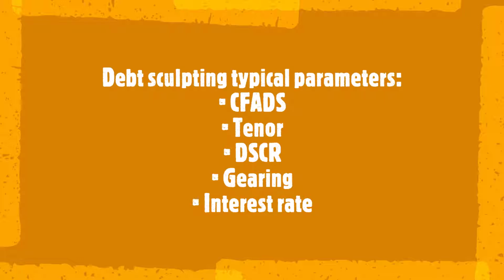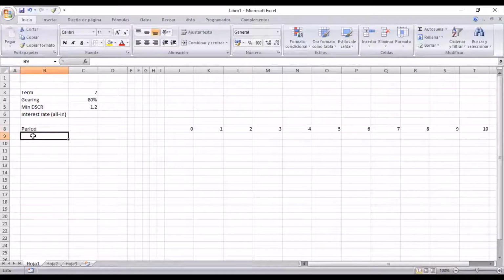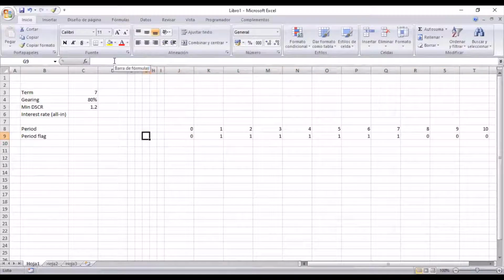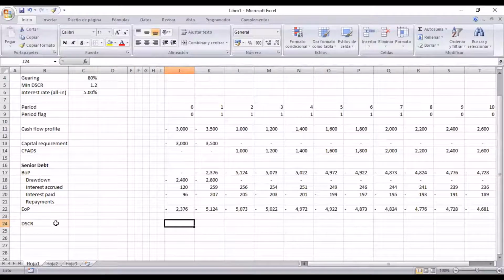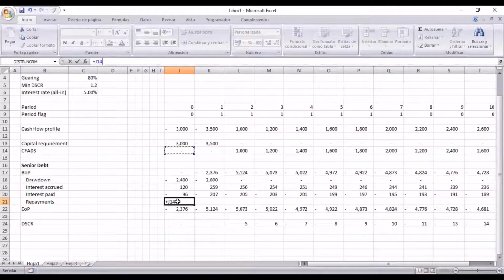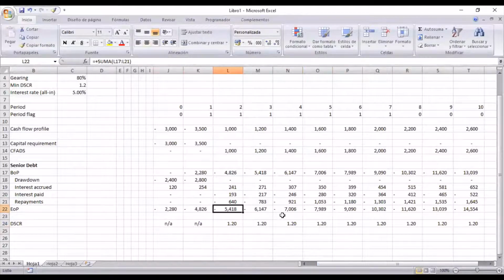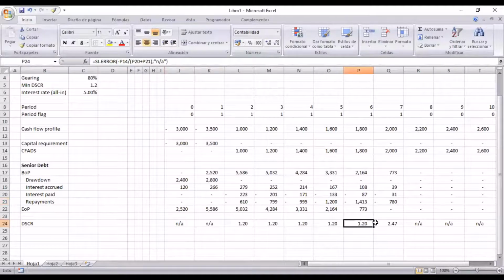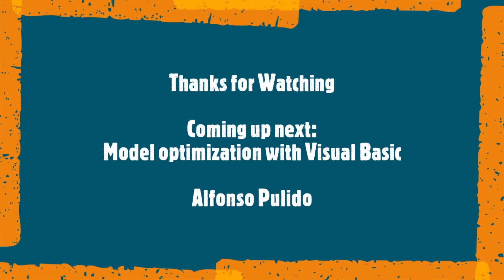Basic debt sculpting for financial models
A short tutorial with the basics to start modelling your own debt with sculpted repayments. We will build together a loan with all parameters/restrictions you will find in Head of Terms typically issued by lenders.

In my next video we will add a basic Visual Basic routine to help automate the optimization routine.